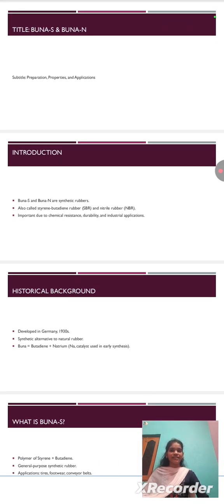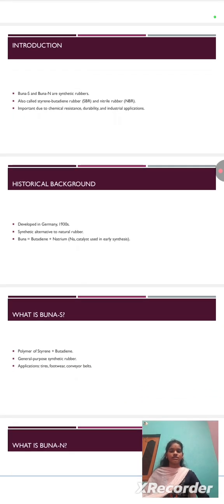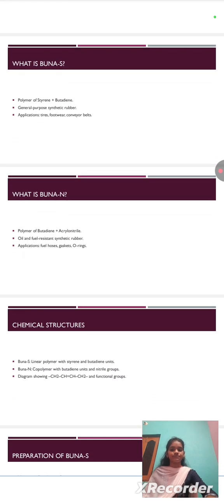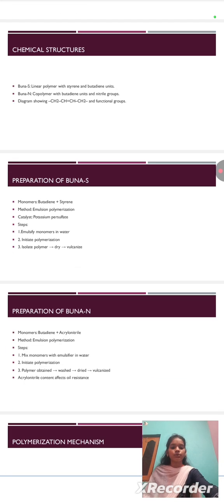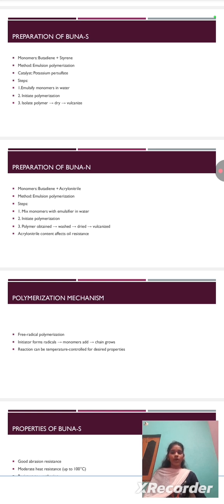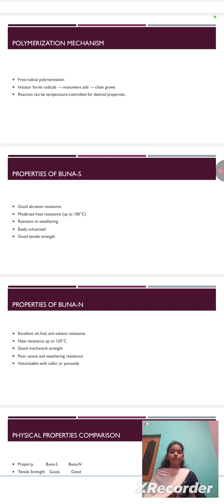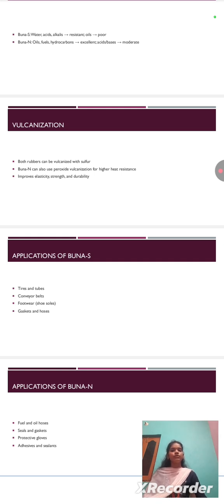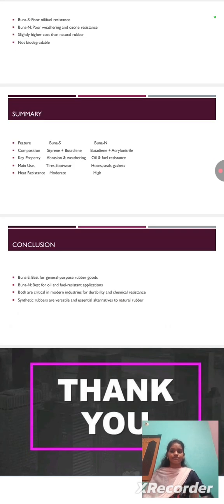Preparation , properties, and applications of Buna-s, Buna-n